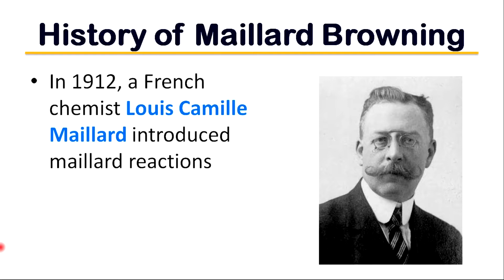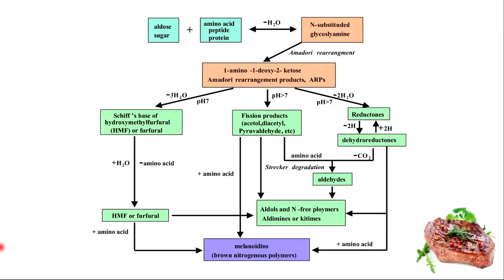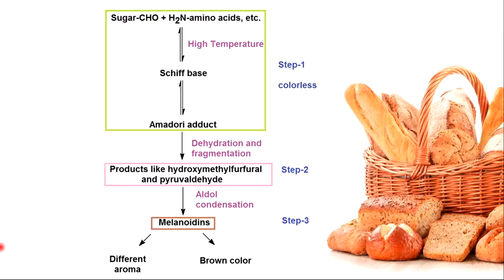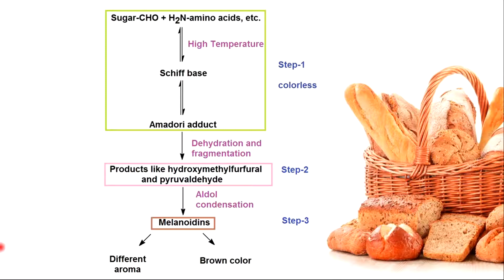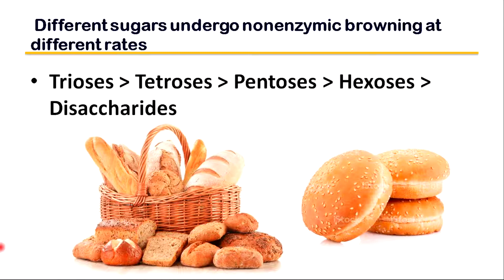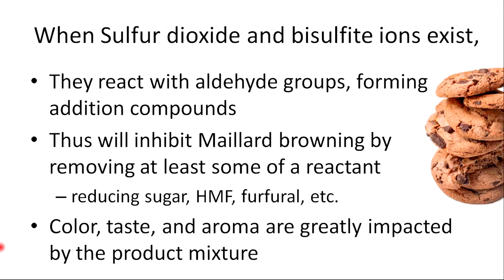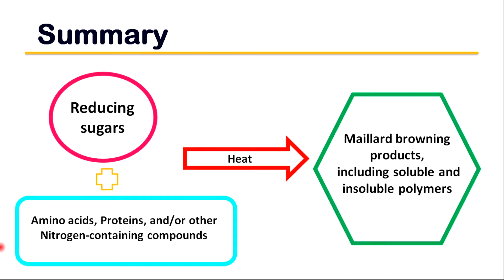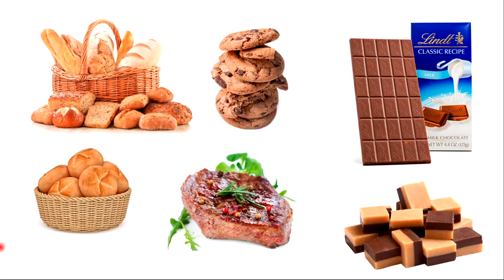Maillard Reaction l Carbohydrates - Lesson 4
The Maillard reaction is a fascinating chemical process that occurs when heat is applied to amino acids and reducing sugars in food. Named after the French chemist Louis-Camille Maillard, this reaction is responsible for the beautiful golden-brown hues and complex flavors in many of our favorite dishes.
l Food Chemistry l Food Processing Technology
How It Works:
When food is exposed to heat, the amino acids and sugars present undergo a series of complex chemical reactions. This process not only results in the browning of the food but also produces a wide array of flavor compounds. Think about the delicious crust on a seared steak, the golden color of a perfectly baked loaf of bread, or the rich flavors of roasted coffee beans – all thanks to the Maillard reaction.

Key Characteristics:

Color Development: One of the most noticeable effects is the transformation of the food's color, turning it from pale to a desirable golden or brown shade.

Flavor Enhancement: The Maillard reaction is a flavor powerhouse, creating new compounds that contribute to the savory, roasted, and nutty flavors we associate with well-cooked foods.

Aroma Formation: Alongside the color and flavor changes, the Maillard reaction produces aromatic compounds that contribute to the overall sensory experience of the dish.

Common Culinary Applications:

Grilling and Searing: Achieving that perfect sear on a steak? That's the Maillard reaction at work.

Baking: From golden-brown cookies to crusty bread, baking relies heavily on the Maillard reaction for both appearance and taste.

Roasting: Whether it's vegetables or meats, roasting brings out the Maillard magic for enhanced flavors.

Conclusion:
The Maillard reaction is more than just a scientific phenomenon – it's the secret behind the irresistible flavors and appealing appearances of many of our favorite dishes. So, the next time you savor the crispy edges of a chocolate chip cookie or enjoy the seared crust on a burger, appreciate the Maillard reaction at play!
 • Maillard browning reaction
• Maillard reaction
• Maillard reaction food science
• Maillard reaction chemistry
• Maillard reaction mechanism
• Maillard reaction caramelization enzymatic browning
• Maillard reaction pronunciation
• Maillard reaction steps
• Maillard reaction food chemistry
• Maillard reaction in milk
• Maillard reaction steak
• Maillard reaction coffee
• Maillard reaction experiment
• Maillard reaction ground beef
• I finally understand the Maillard reaction
• What is the Maillard reaction
• Why the Maillard reaction makes everything delicious
• Food-delicious science-the Maillard reaction
• What is the Maillard reaction-food science
• How to master the Maillard reaction
• Reaction flavors-the science behind the Maillard reaction
• Chemistry of the Maillard reaction
• Browning reaction
• 5 things you might not know about the browning reaction
• Maillard reaction-food chemistry-food safety officer
• The reaction that connects your kitchen to the cosmos
• Science of browning reaction
• Food chemistry lecture
• The Maillard reaction and creative confectionery with chef
• Two sleeves Maillard reaction explained
• Better grilling through chemistry